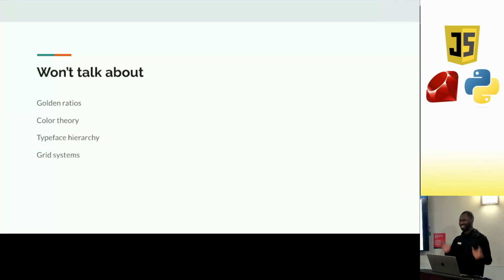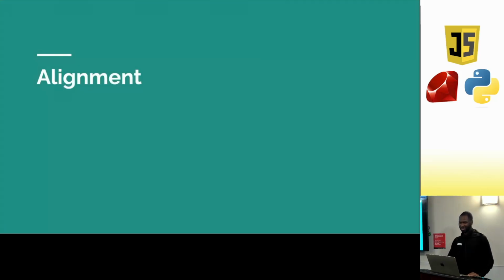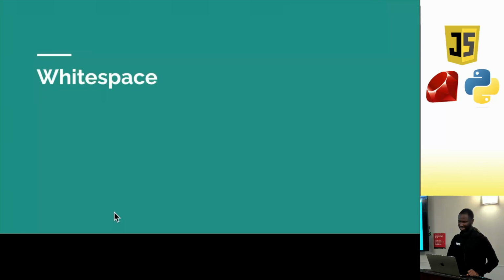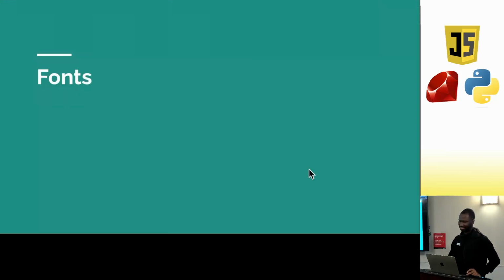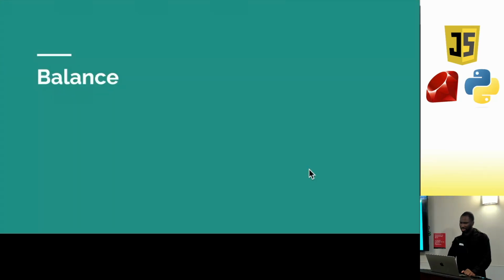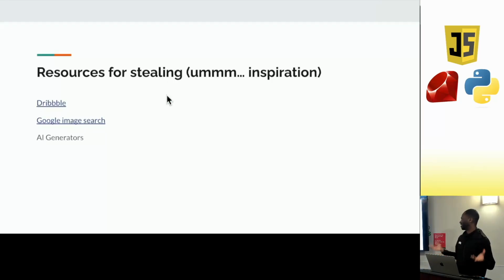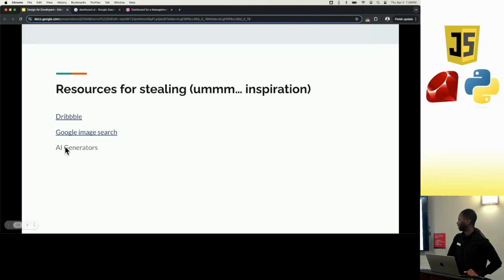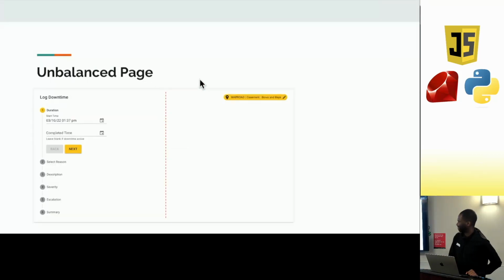Design for Developers • April 2025 Edmonton Python Ruby JS